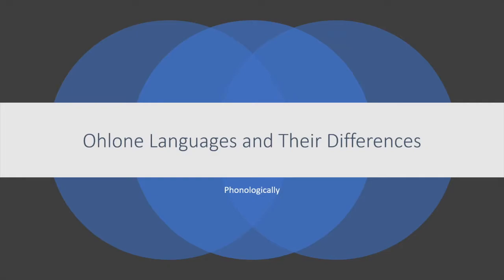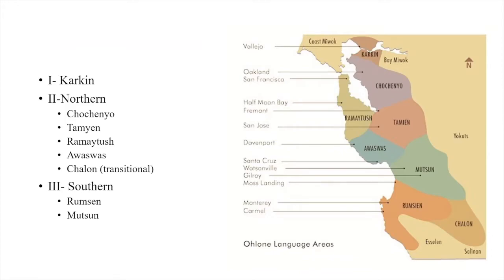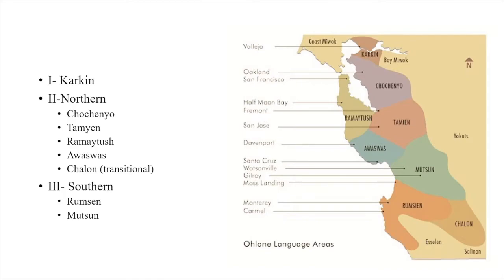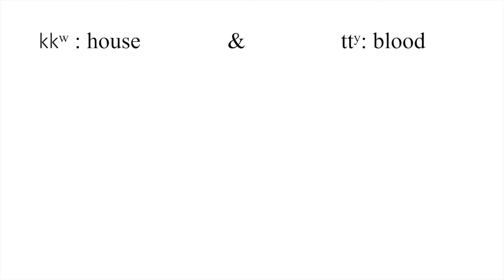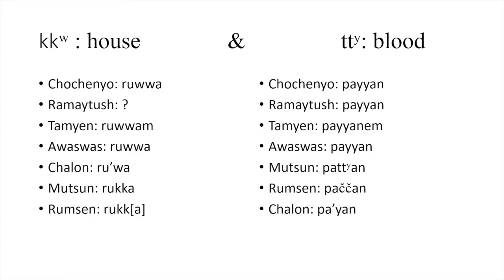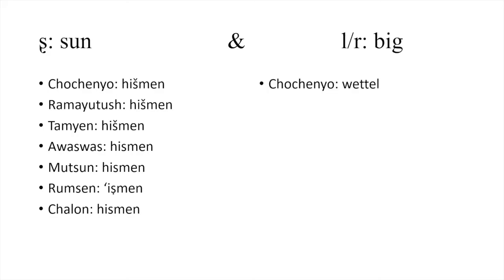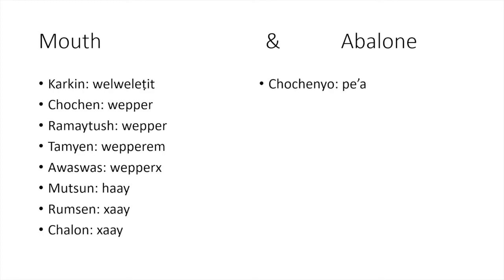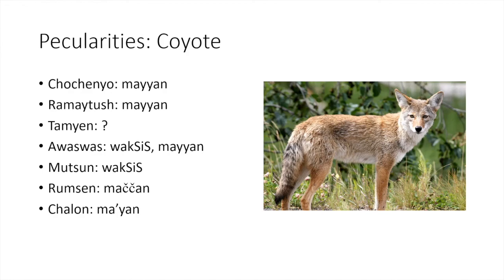Ohlone Languages and their Differences: Phonologically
Sorry about this being so long, I'm always going over! Enjoy!

Features various Costanoan languages such as Mutsun, Rumsen, Chochenyo, Tamyen, Awaswas, Chalon, Ramaytush, and Karkin.